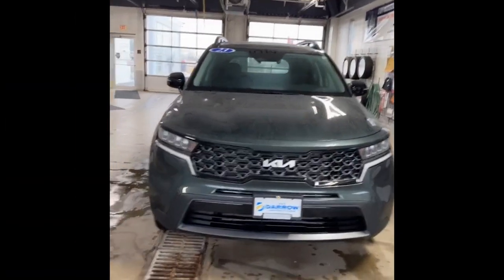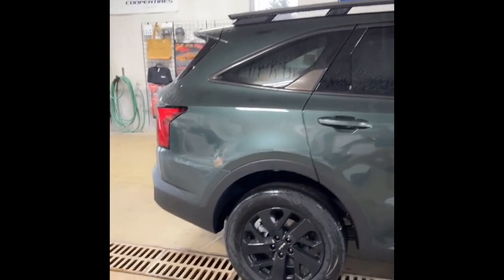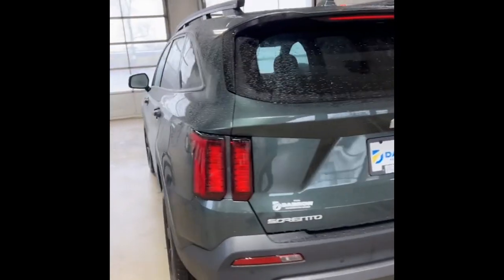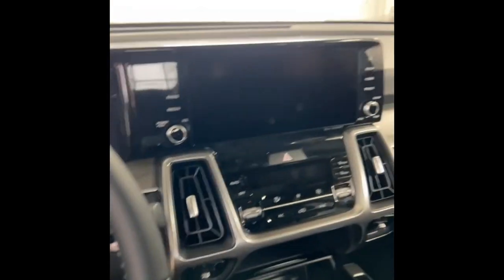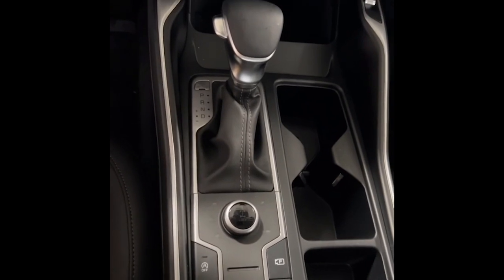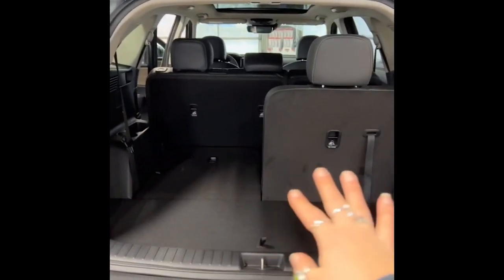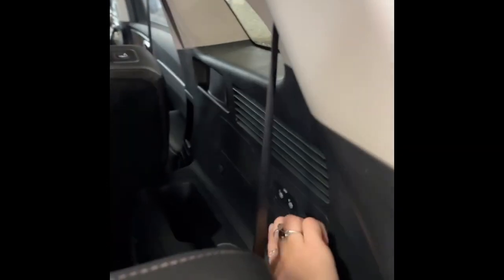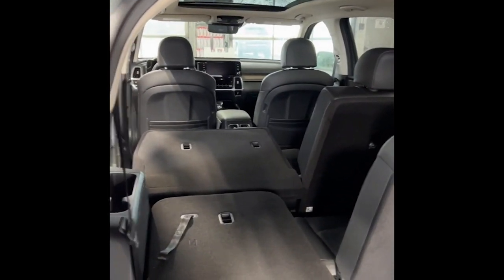Russ Darrow Waukesha Kia Winter Walkthrough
We're in the middle of Wisconsin winter and the weather and roads are always unpredictable. Join us for a Winter Walkaround to see one of your many options of vehicles that can help you tackle anything Wisconsin throws at you whether it's snow, slush, wind, or rain!

Click the link here or in our bio to check out your next vehicle today